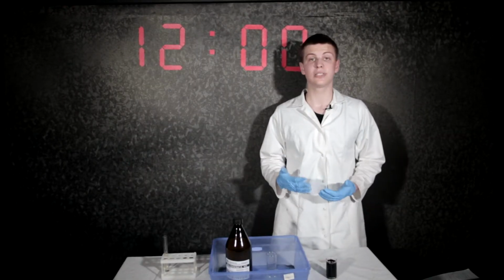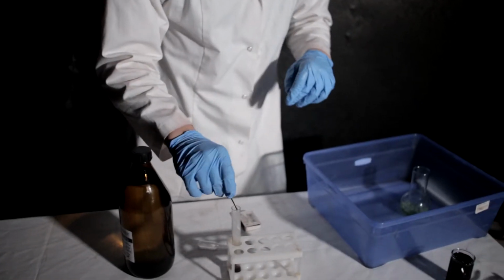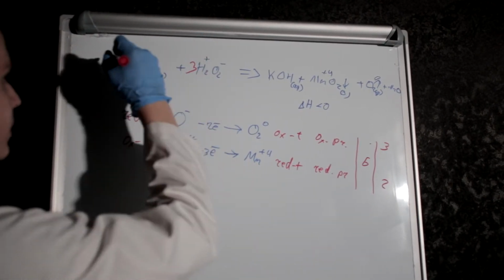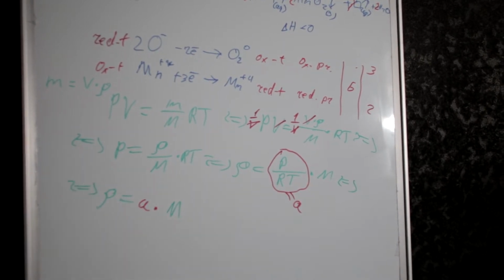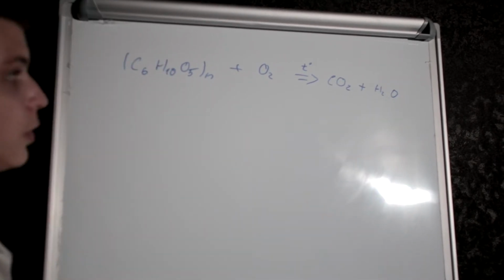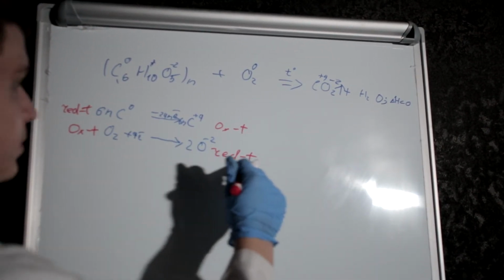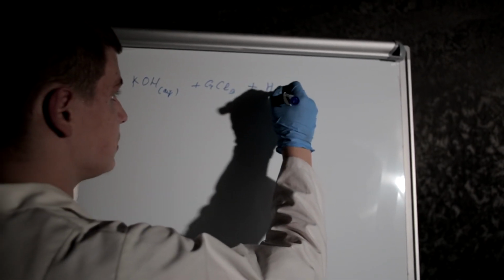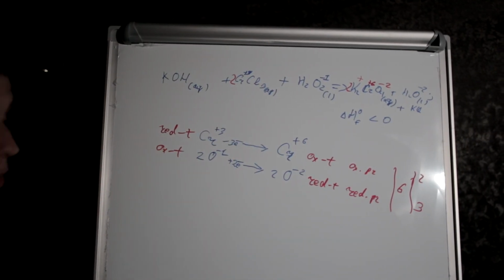3. Oxidation and Reduction Processes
These videos have the goal to teach begginers the basic principles of the chemistry along with observing the practical experiment.

I know that in these videos I made some grammar mistakes or misspelling due to the fact that I tried not to look very Camera shy, so it was a experience. Also, I was not very specific when I wrote the exact number for enthalpy of formation. There should be a minus before the actual value because the reaction was exothermic.

For safety purposes, do not try to repeat this at home.

My name is Octavian and I am from the Theoretical Republican Lyceum "Aristotel", Chisinau, Republic of Moldova